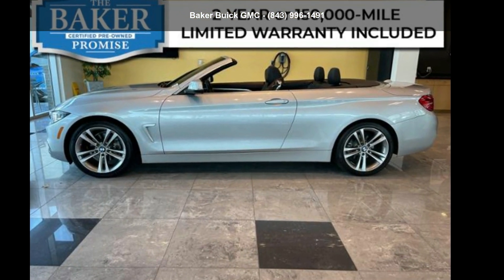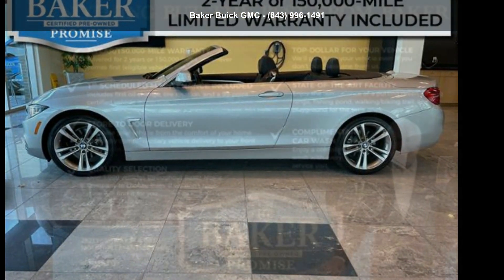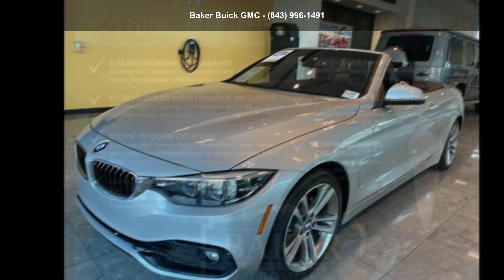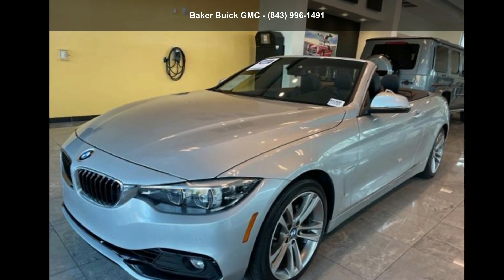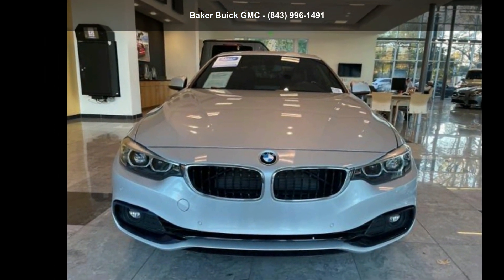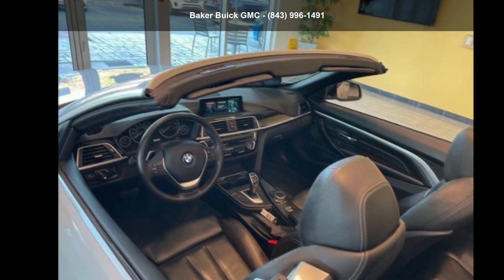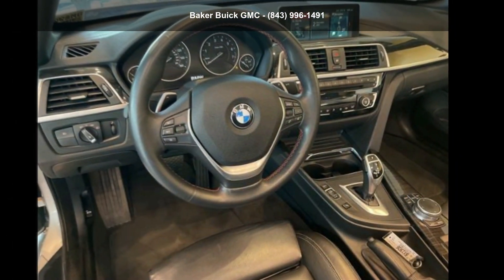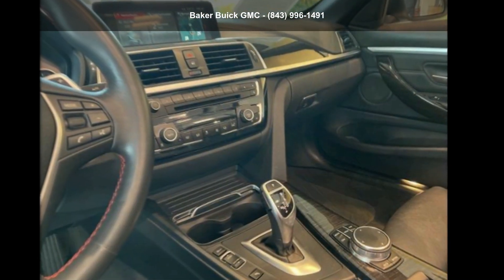2018 BMW 430I Convertible - Baker Buick GMC - Charleston,...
For Sale in Charleston, SC 29407

Certified 2018 BMW 430i Convertible, glacier silver metallic exterior, black/dark oyster interior, 4, 2.0l, automatic, 2 doors, 33,558 miles, Stock BX1906, VIN: WBA4Z1C54JEC70227,